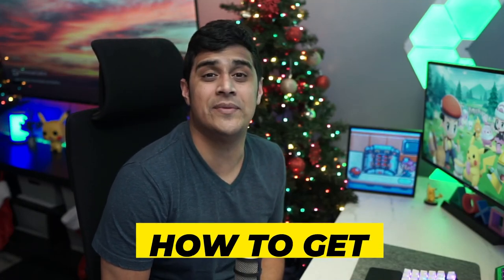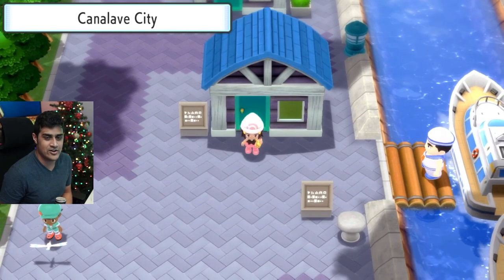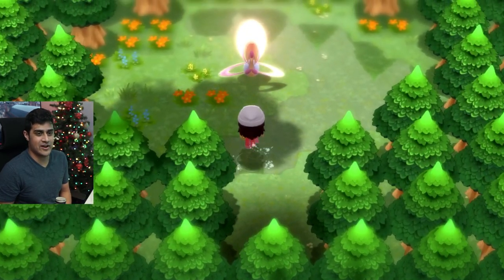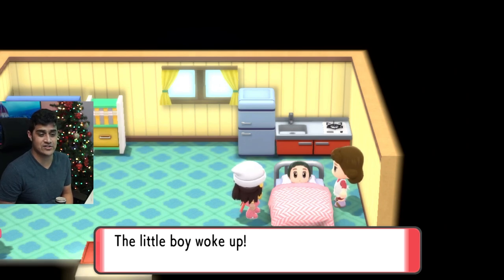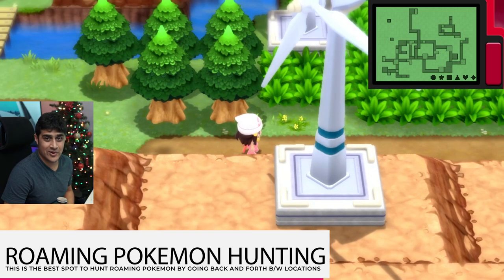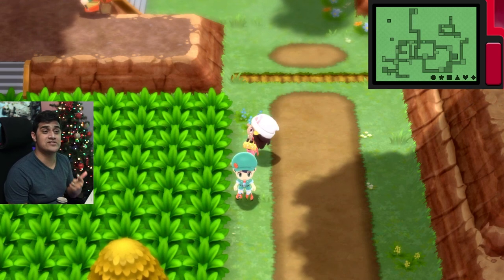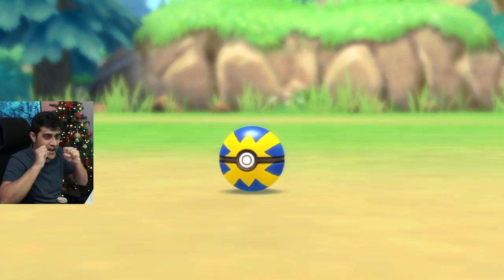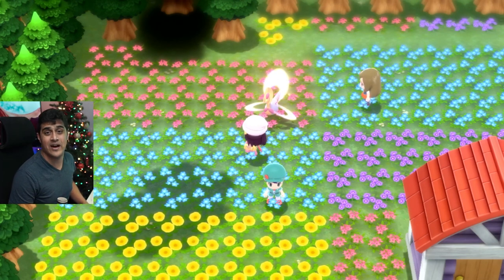How To Get Cresselia in Brilliant Diamond and Shining Pearl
In this video I will show you how to get the legendary pokemon Cresselia in Pokemon Brilliant Diamond & Shining Pearl.  Cresselia is a roaming pokemon in Pokemon Brilliant Diamod and Shining Pearl. This video is the ULTIMATE guide on how to catch the legendary pokemon Cresselia in Brilliant Diamond & Shining Pearl. I will also show you where to find the roaming pokemon Cresselia in Brilliant Diamond & Shining Pearl. I will show you how to find Cresselia in pokemon Brilliant Diamond and Shining Pearl. I will show you the route to get to Cresselia and the pokeballs I used to capture Cresselia. This will make catching Cresselia very easy.
⏱️  Video Chapters ⏱️
00:00 Intro
0:19 Cresselia Questline Location
1:18 Fullmoon Island
2:47 Hunting Cresselia
4:06 Catching Cresselia
4:47 Cresselia Walking Animations + Conclusion